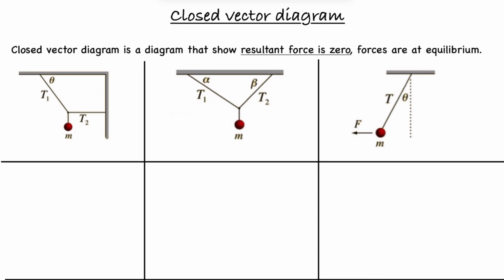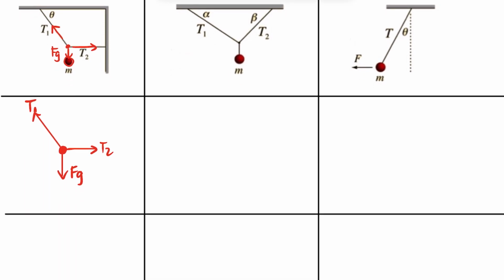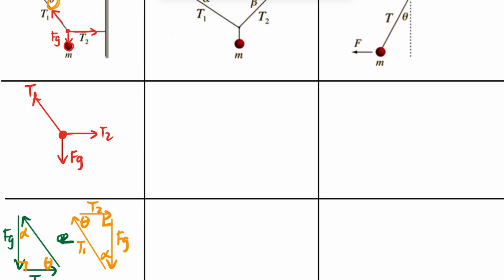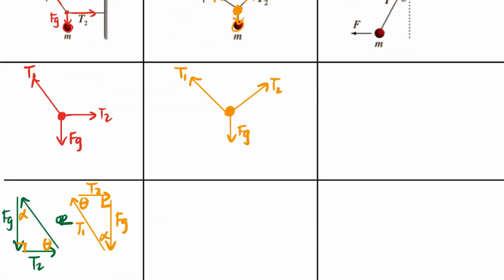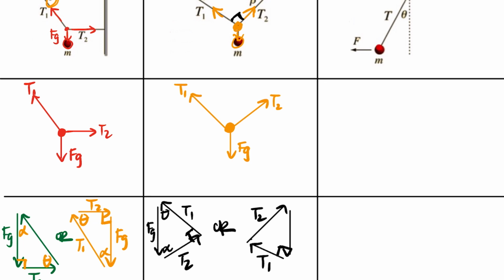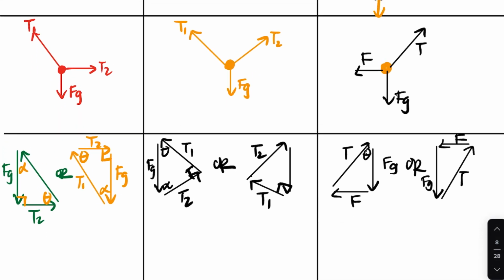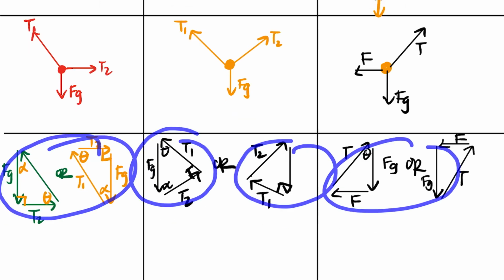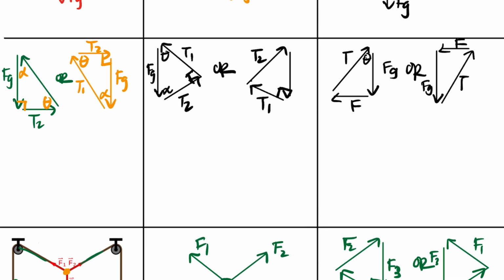8. Grade 11 Closed vector and vector Diagrams| Forces in Equilibrium | Vectors in 2D